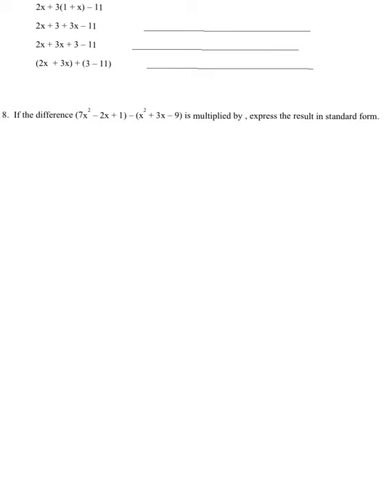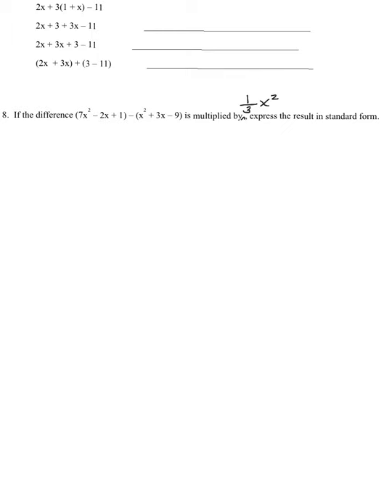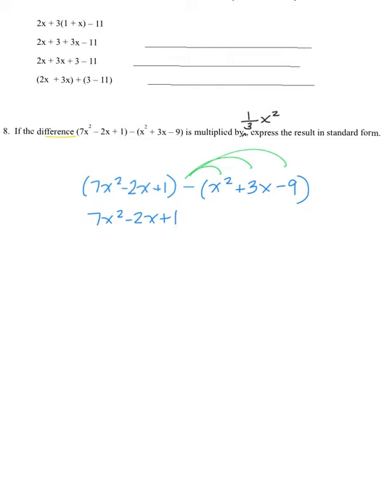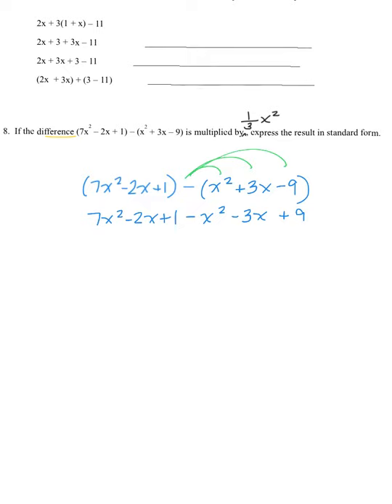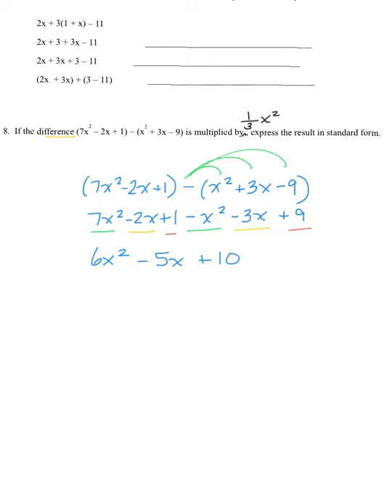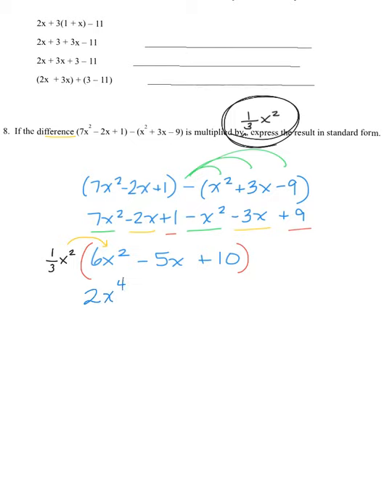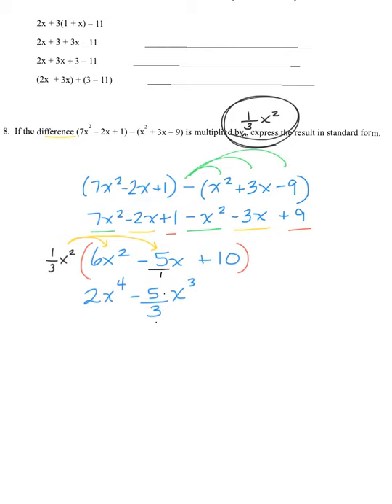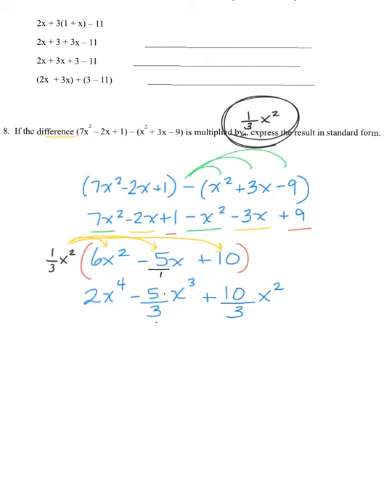unit 2 lesson 6 Q8